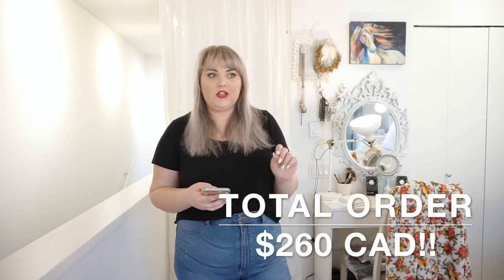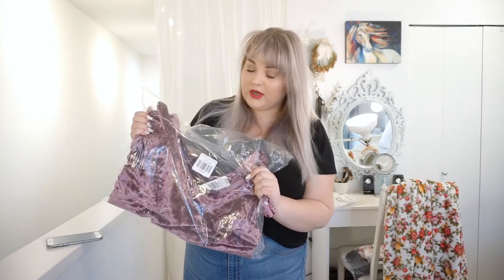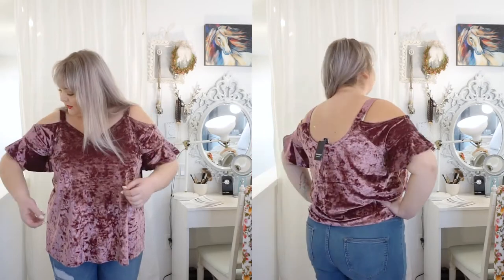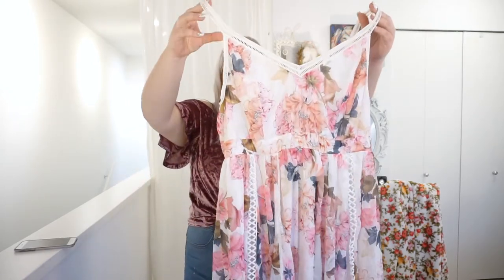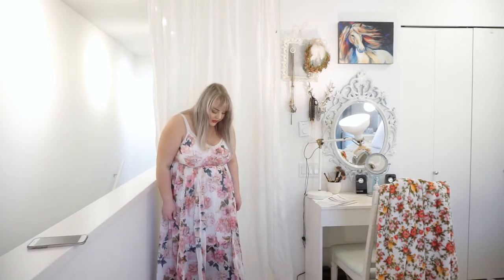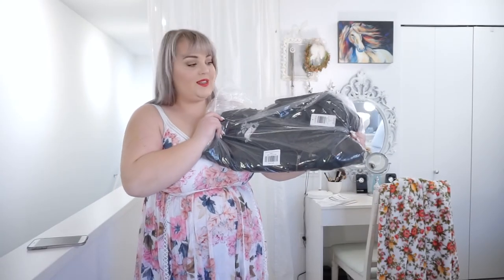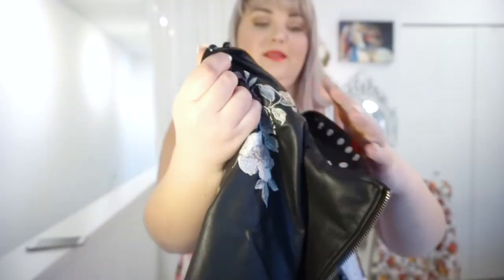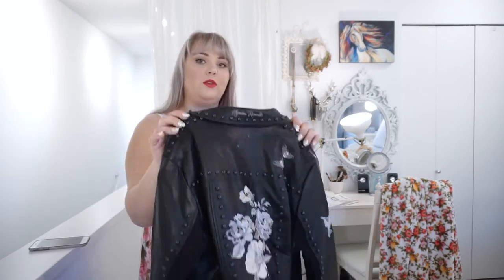Torrid Runway Collection Mini Try-On Haul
Today's try-on haul is going to be a mini! As the Runway Collection is available for a limited time, I had to get my hands on a couple items! Click play to find out what I got!

- ALL IN A SIZE 1